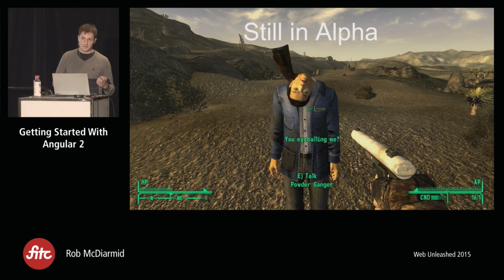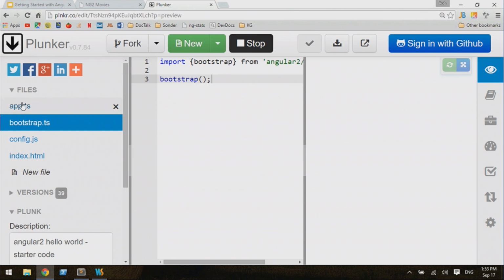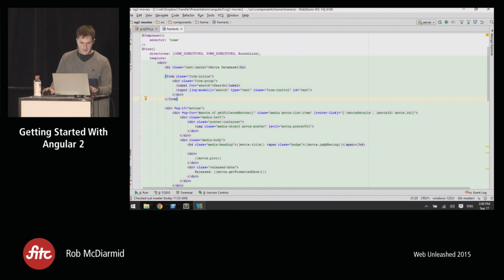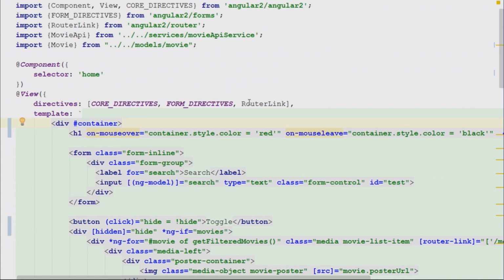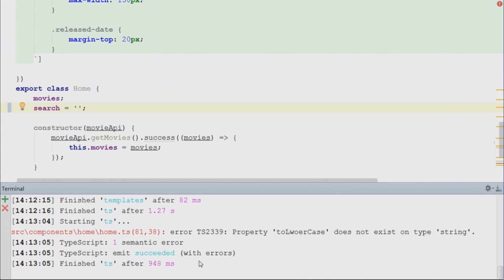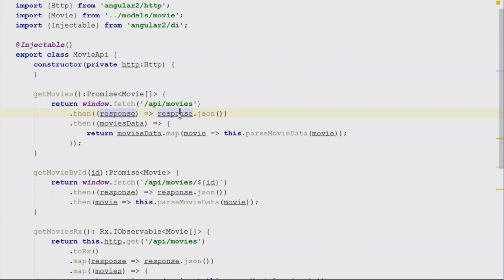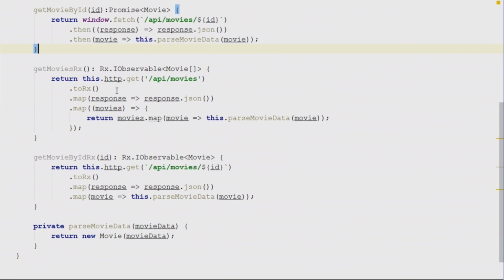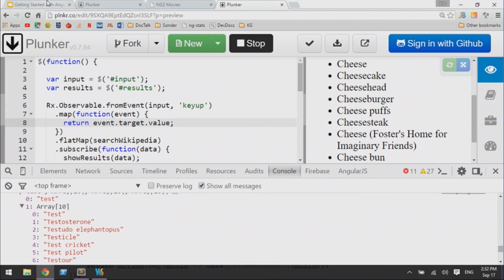Rob McDiarmid - Getting Started with Angular 2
Overview
Angular 2 is a powerful framework that lets you create fast and scalable web apps with clean and readable code. With the lessons learned from previous web frameworks and the advantages of modern web technologies, the Angular team has created a framework that will push the limits of what SPAs are capable of.

In this session we’ll go through building an Angular 2.0 app from the ground up. In the process, you will learn how it handles core concepts like components, templates, services, and routing. You’ll also see how angular takes advantage of ES6 modules, Web Components, and TypeScript. By the end of the session, you’ll have a good understanding of why you might want to use Angular 2 for your next project and how to get started.

Rob McDiarmid
Full-Stack Developer, Konrad Group